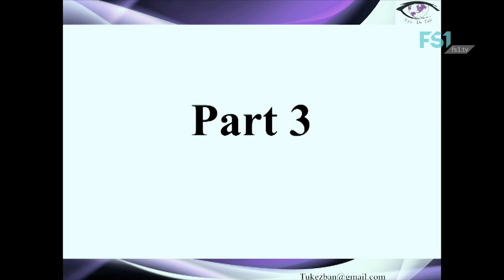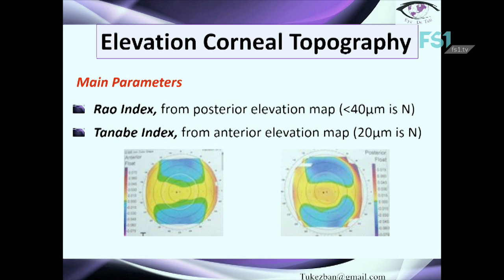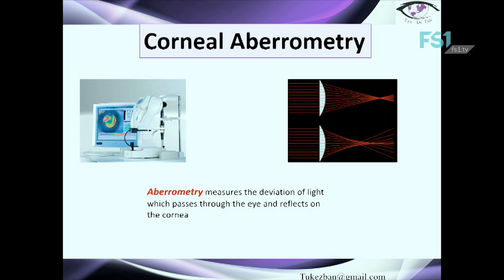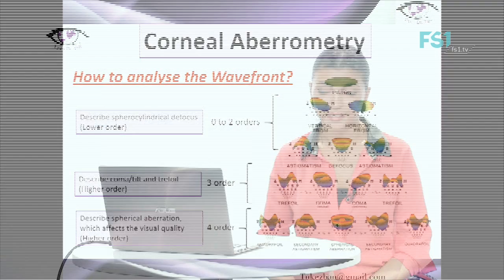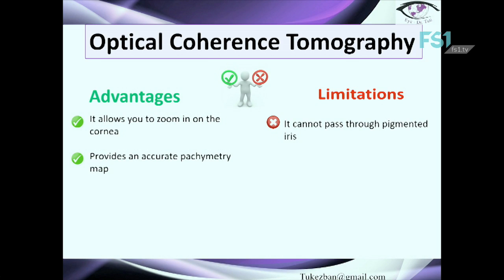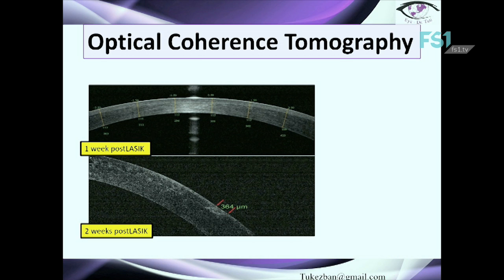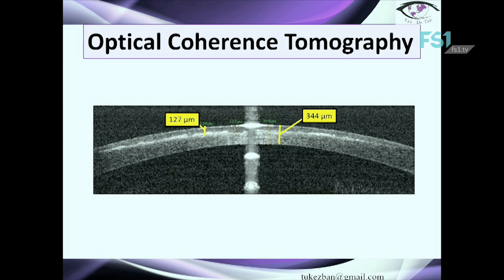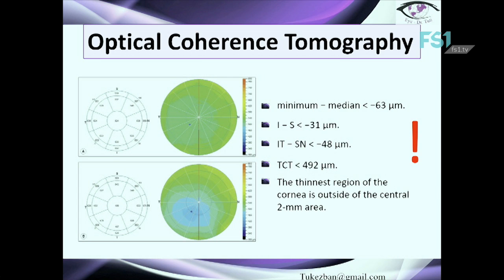Eye - Dr. Tuti | Cornea Part 3 | FS1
Dr. Tukezban Huseynova discuss different topics of Ophthalmology, in the field she was specialized.